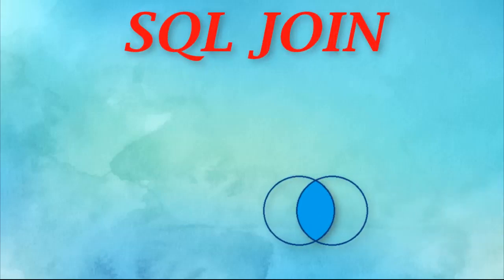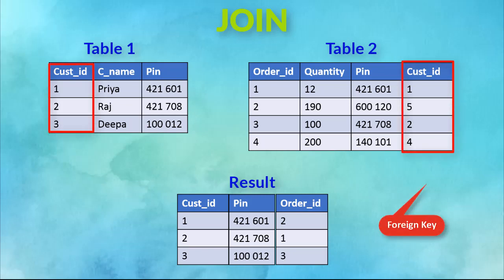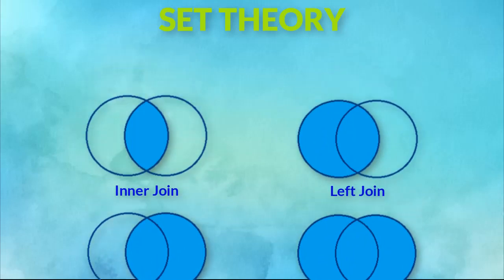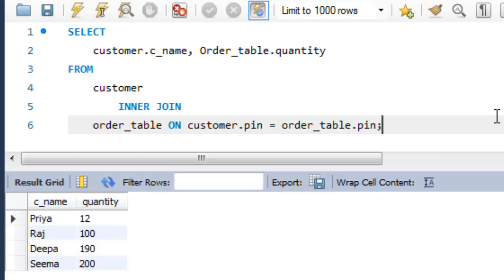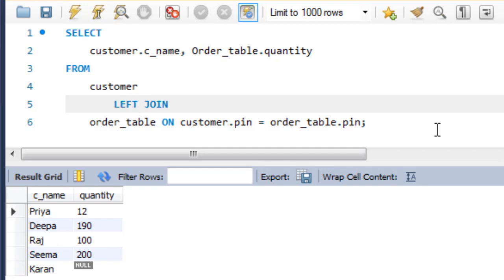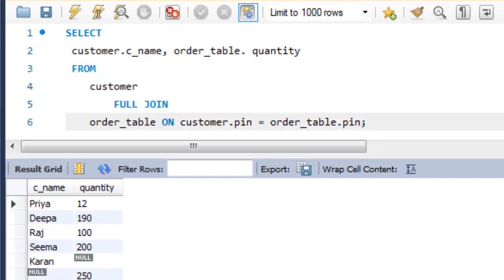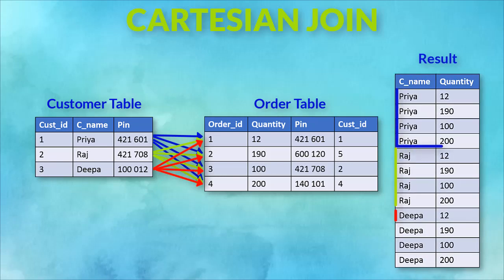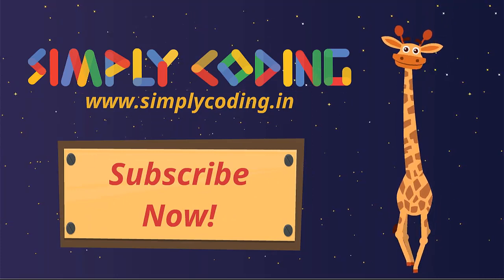SQL Join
This video explains all different types of joins
1. Inner join
2. Left Join
3. Right Join
4. Outer Join

00:00 – What is join in sql?
00:41 – Different type of joins in sql
01:07 – Inner join in sql
01: 25 – Left join in sql
01:57 – Right join in sql
02:11 – Full join in sql
02:29 – Cartesian/ cross join in sql
02:55 – Natural join in sql